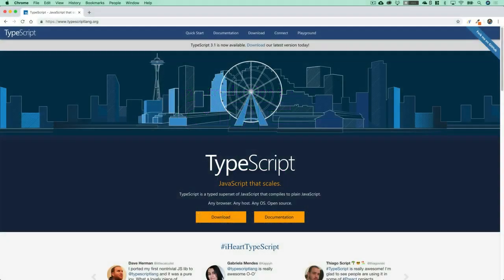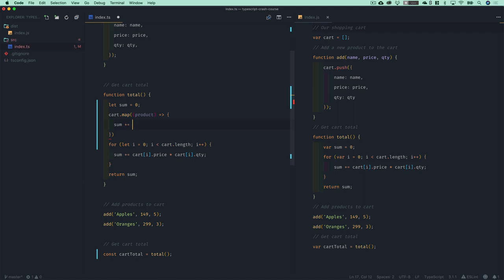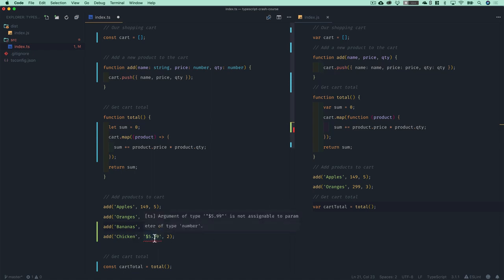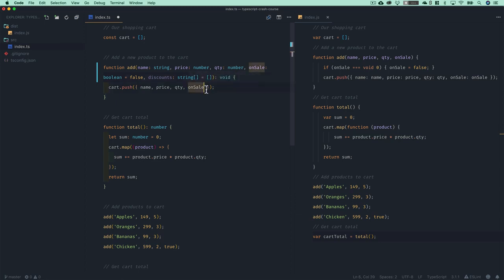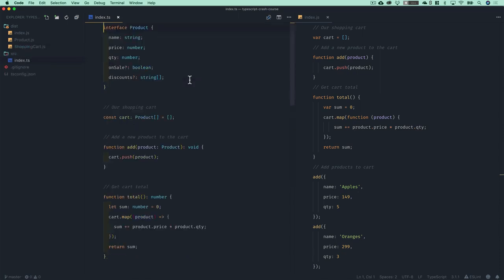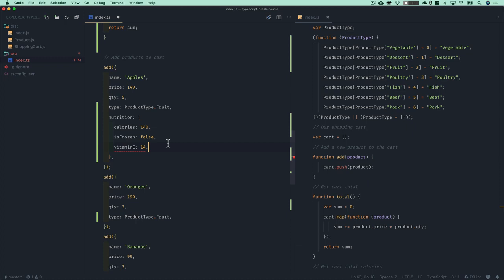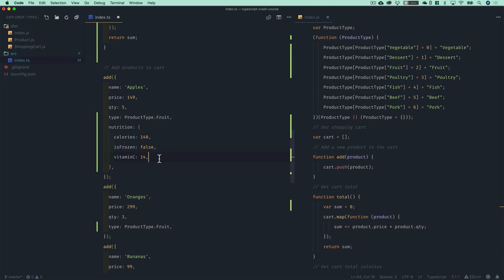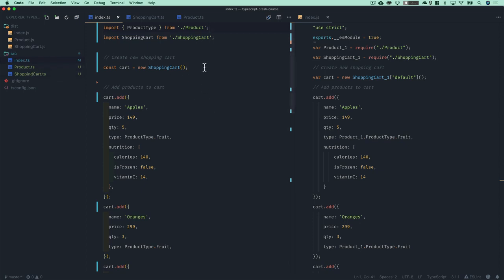TypeScript Crash Course — Introduction to SharePoint Framework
A good understanding of TypeScript is essential for developing in the SharePoint Framework. In this lesson, we’ll take a moment to step away from web parts in order to establish a fundamental understanding of this language that is used so widely in SPFx. We’ll create a simple script that demonstrates TypeScript compilation, types, interfaces, enums, classes, and modules. If you’re new to TypeScript or if you’re looking to bolster your understanding of the language, this will be a great opportunity to learn.